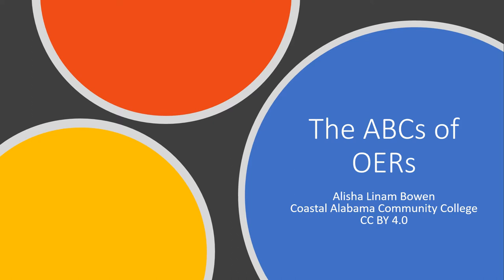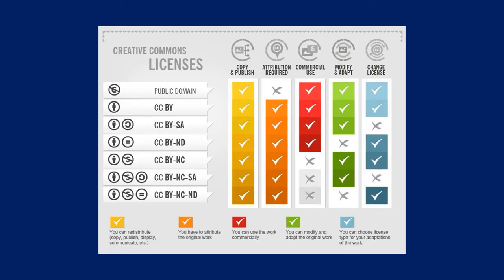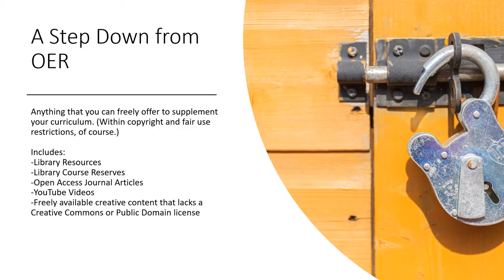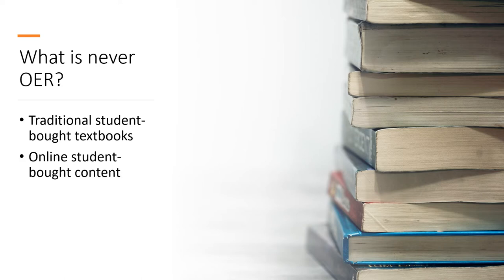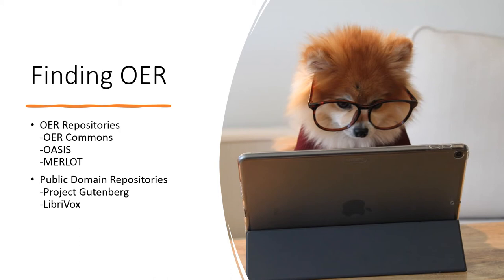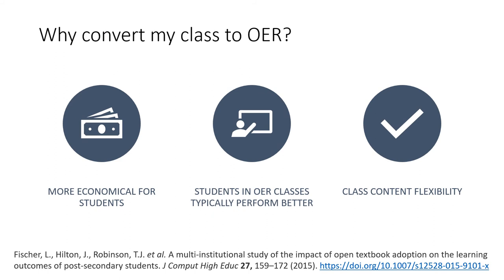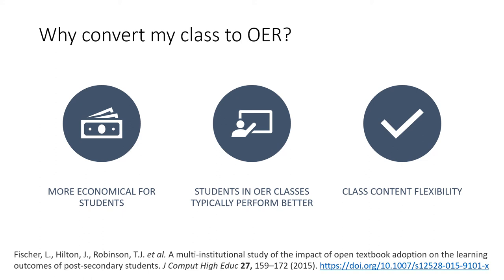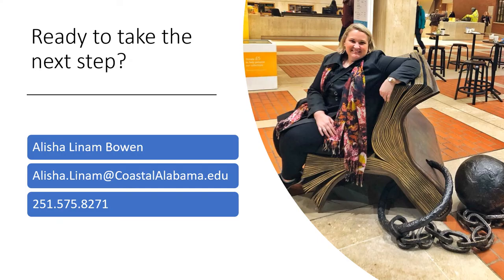The ABCs of OER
A introduction to OER and open licensing for faculty of Coastal Alabama Community College.